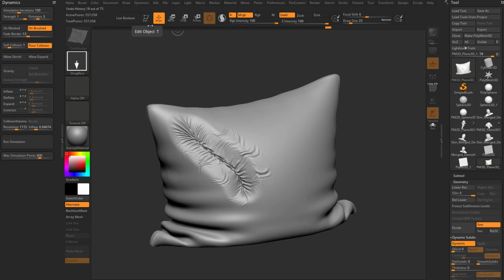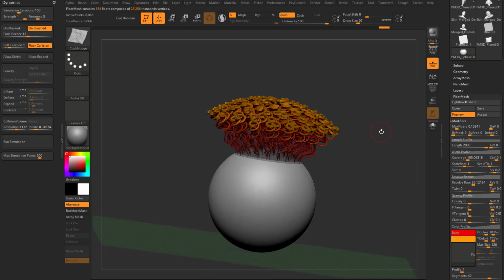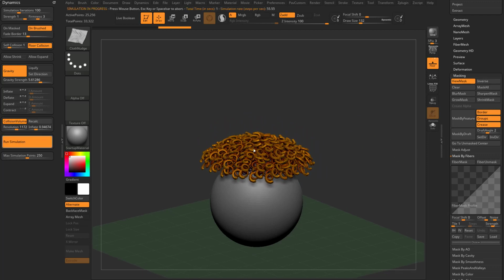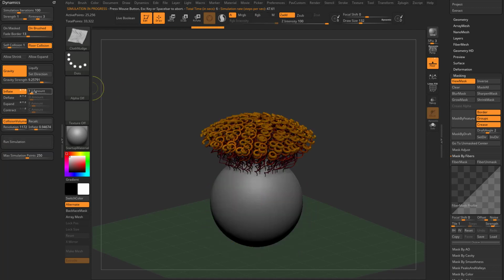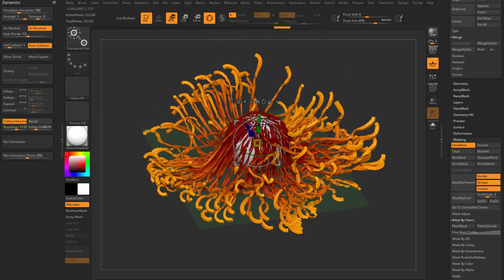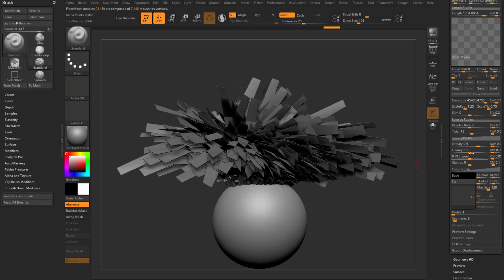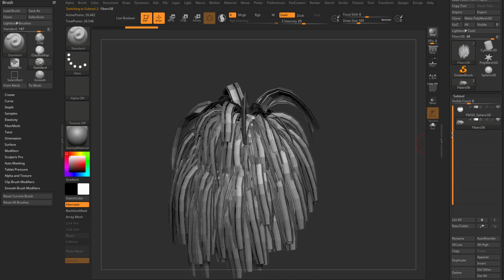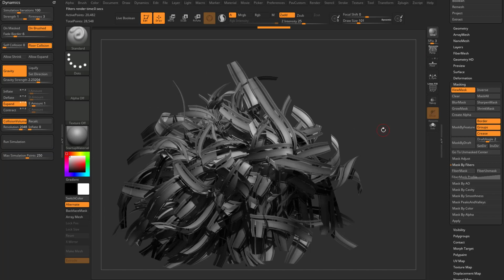023 ZBrush 2021 Fibermesh Dynamic Simulation